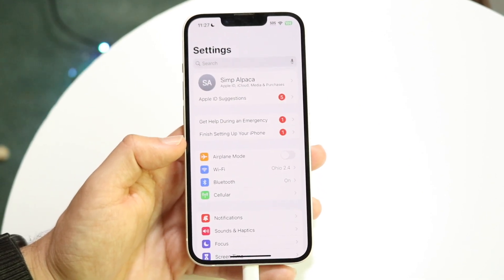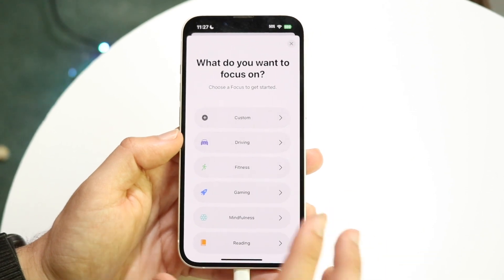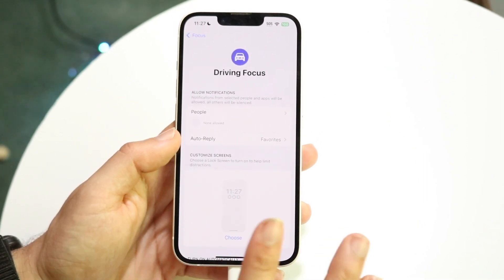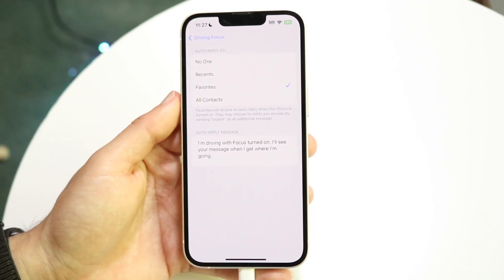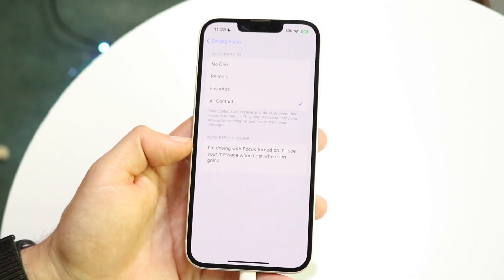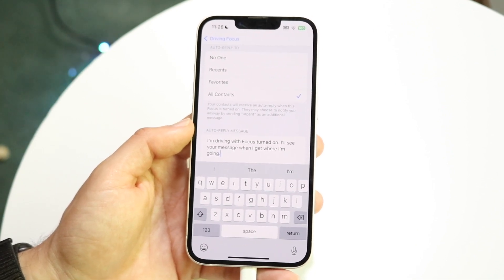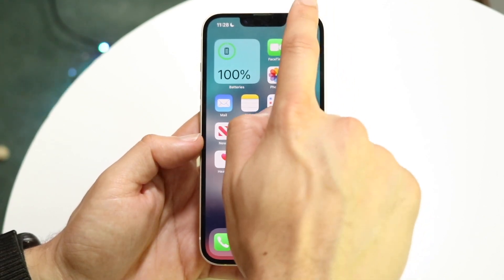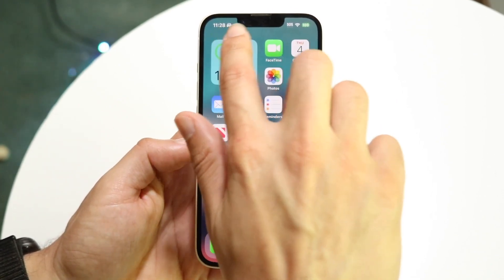How To Auto Reply To Texts On iPhone! (2023)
Here is exactly How To Auto Reply To Texts On iPhone! (2023)